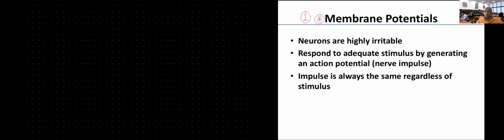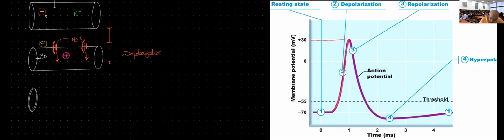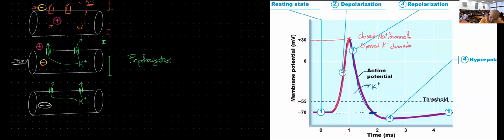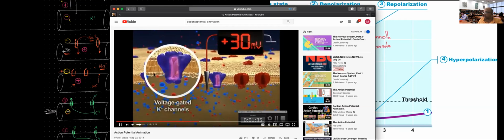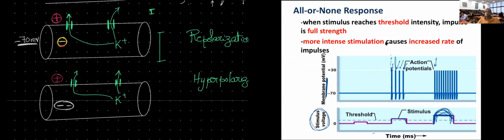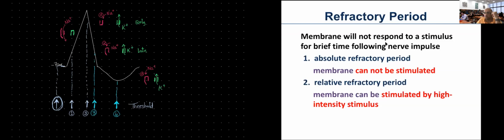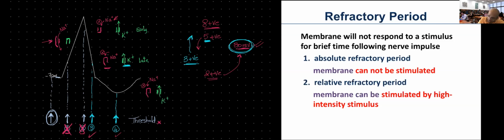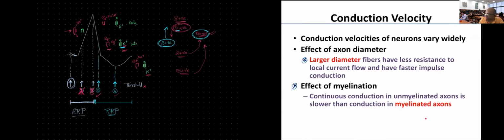Human A&P, Chapter 11: Fundamentals of the Nervous System and Nervous Tissue_ Part 2